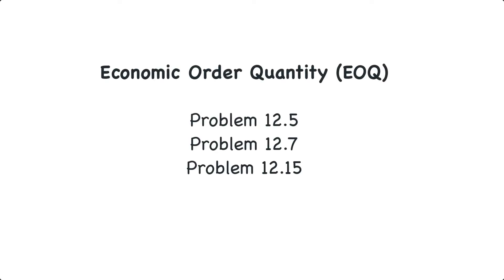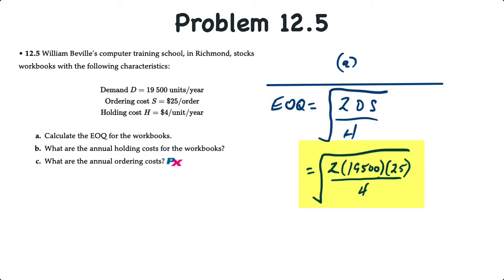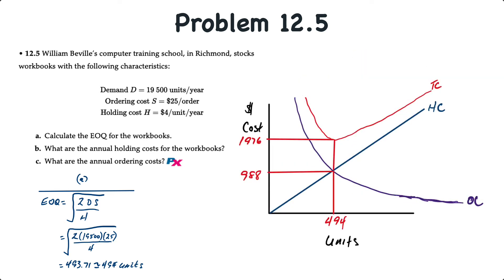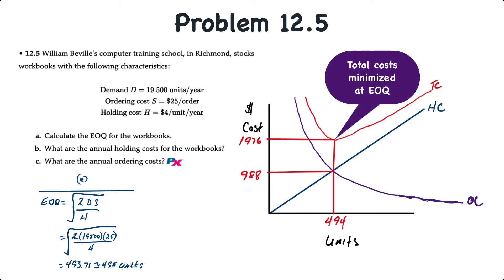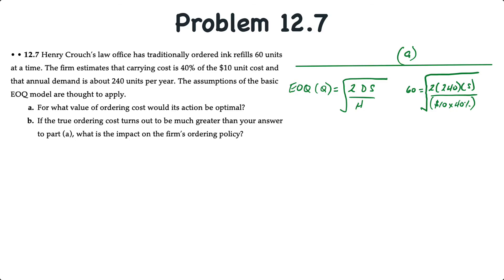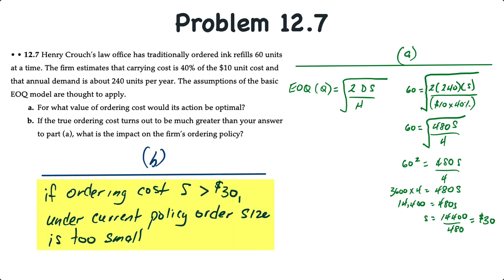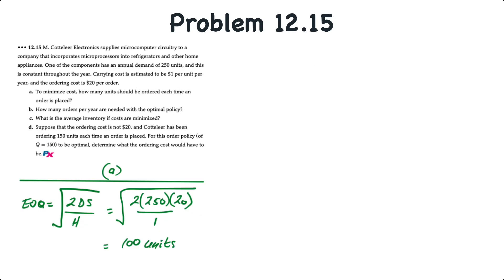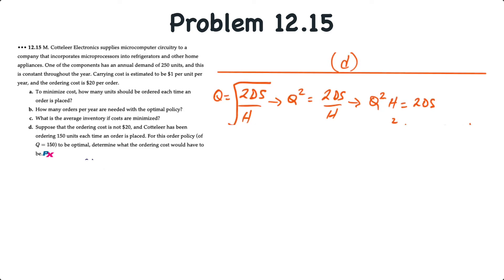Inventory Management: Economic Order Quantity (EOQ)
This video demonstrates how to apply the Economic Order Quantity (EOQ) model to inventory management.